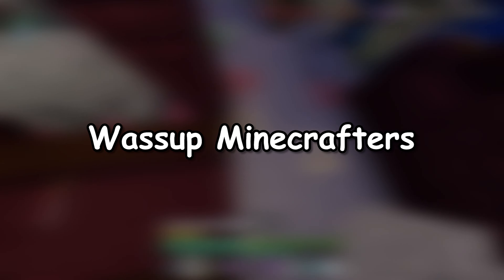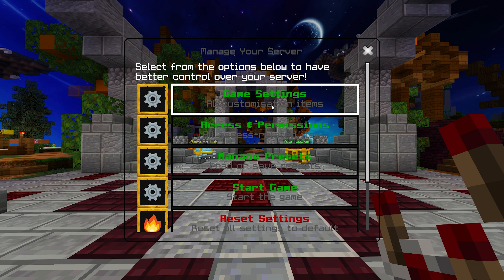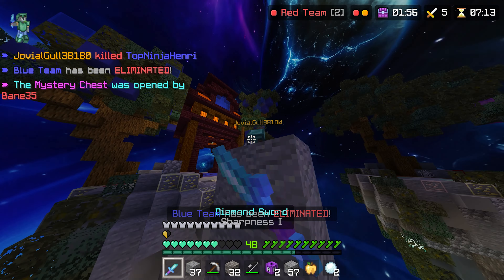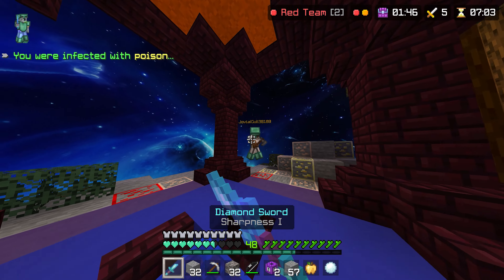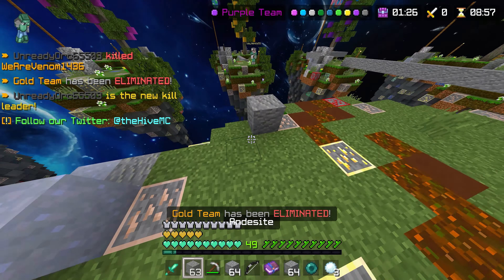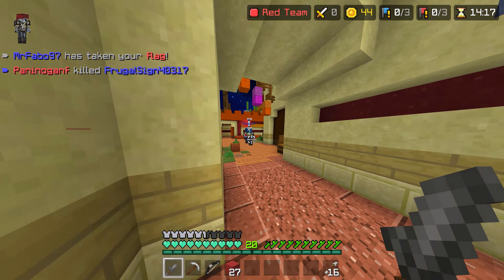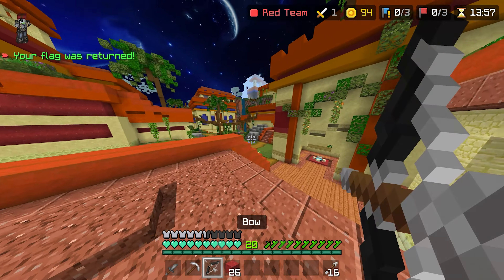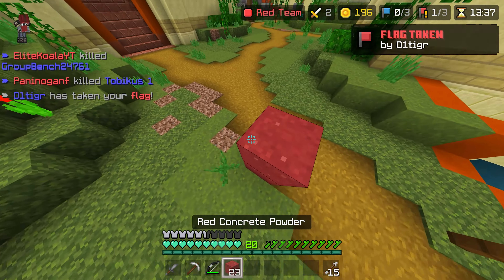BEST Hive Custom Games...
Wassup Minecrafter's. In this video, I'll be going over the BEST Hive Custom Games...

Elite Koala#2063

--- Alternative Titles ---
EVERYTHING you need to know about Hive's Custom Games...
Did you know about the Hive's SECRET Custom Games?

If you're reading this, then tell me your favourite Hive YouTuber in the comments!

--- Info ---
Background Gameplay : EliteKoalaYT (my IGN) on PC
Thumbnail: Elite Koala (Photoshop)
Video Editing: Elite Koala (Premiere Pro)
Audio: Elite Koala (Rode NT USB Microphone)